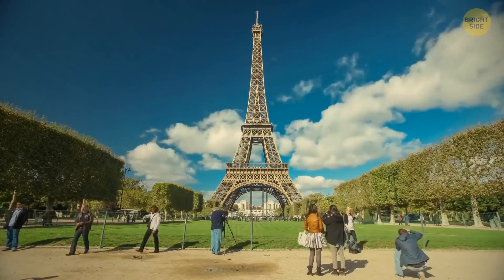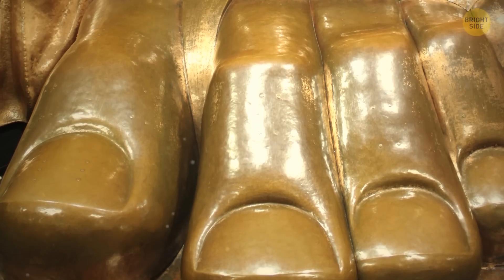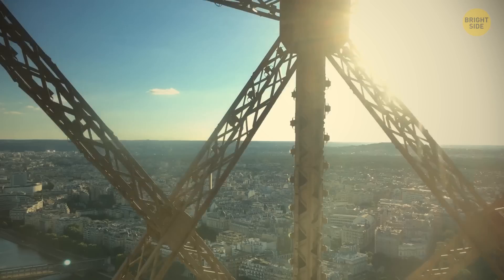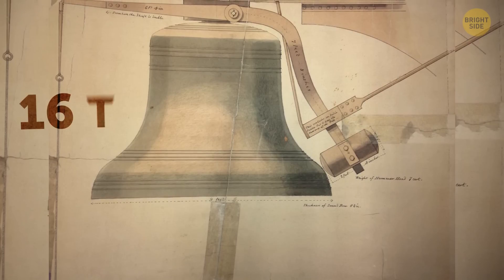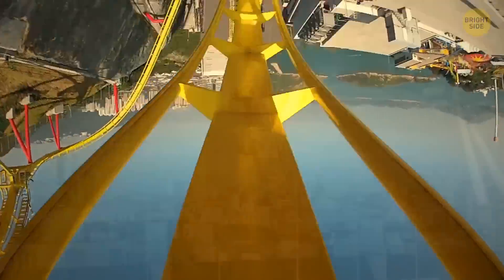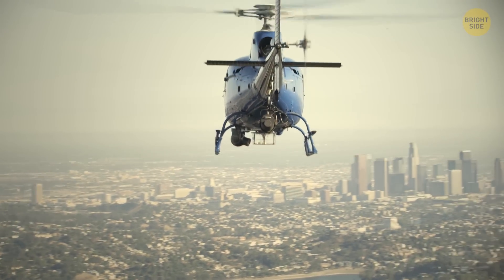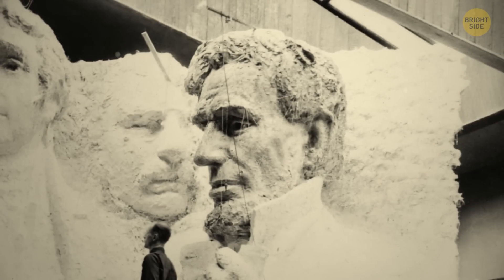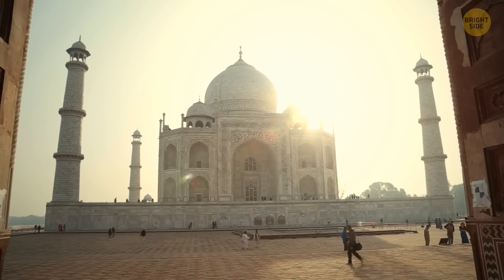5 Statue of Liberty Secrets Uncovered!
There're numerous tourist attractions around the world you've definitely seen on postcards. But many of them have secrets we're never told. From the Statue of Liberty to the Eiffel Tower: find out the secrets of these famous monuments. I'll tell you what's hidden under the Statue of Liberty and why the Taj Mahal changes color. Don't miss this details hidden in famous sights.